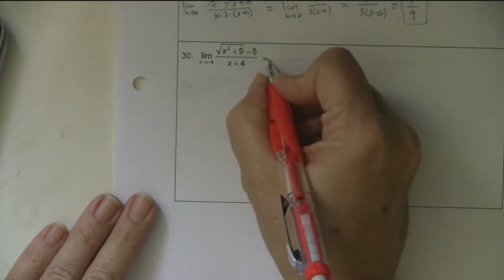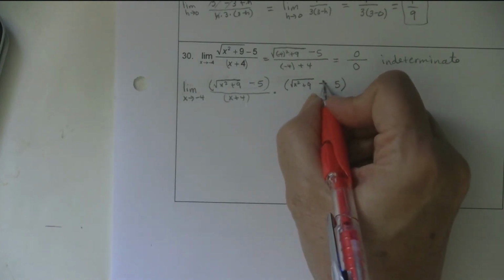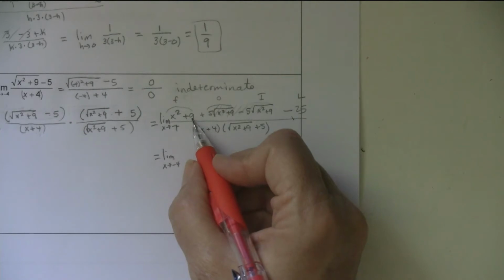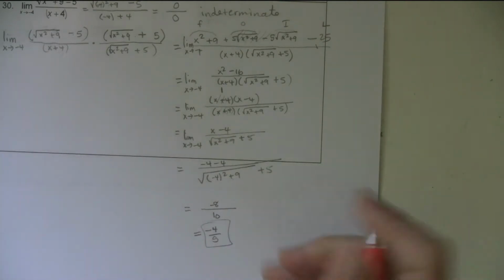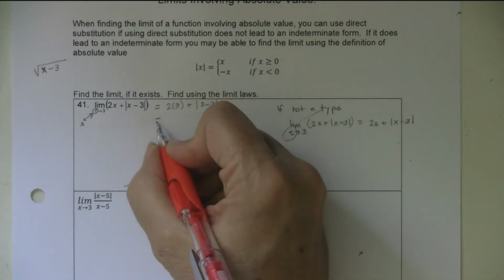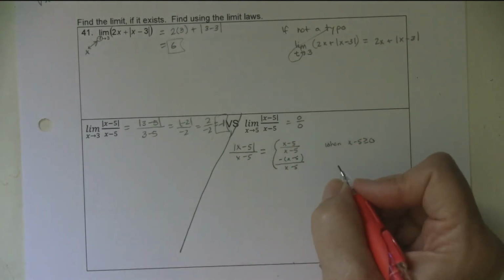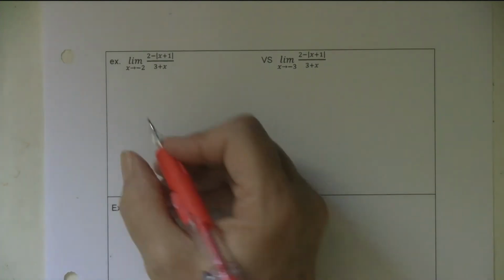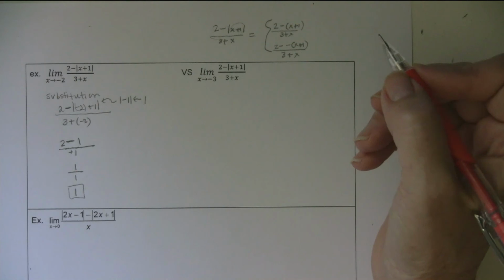Math6A Notes1.6 Part2